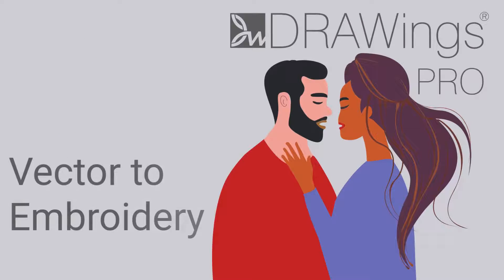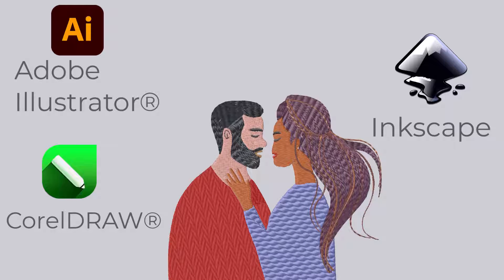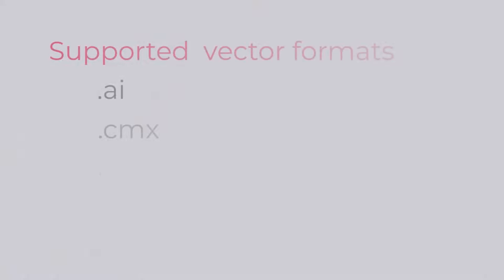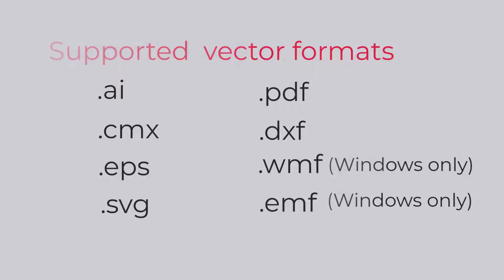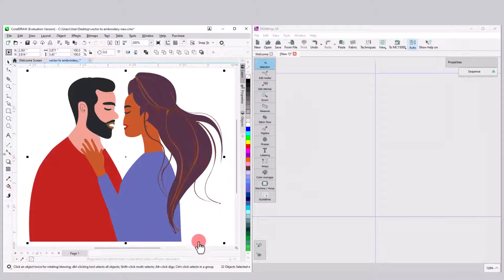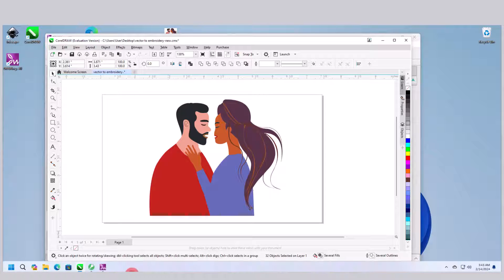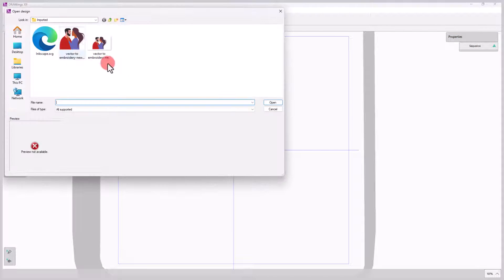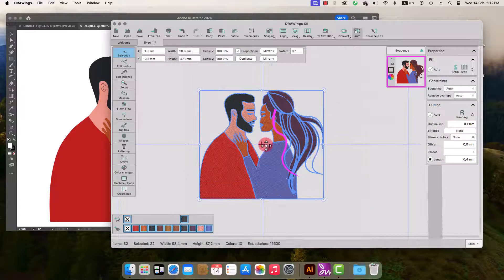(.AI, .CMX, .SVG, .PDF, .EPS) Vector to Embroidery Conversion with DRAWings PRO XII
This video provides a comprehensive guide on how to convert vector designs into embroidery patterns using DRAWings PRO XII. It demonstrates the process of importing vector designs from popular graphics software like Adobe Illustrator, CorelDRAW, and Inkscape, and converting them into embroidery designs.

The video highlights the ease of working with vector files, the ability to edit imported lines and curves, and the support for multiple file formats (.ai, .cmx, .eps, .svg, .pdf, .dxf, .wmf, and .emf). It also provides practical examples of how to import designs from CorelDRAW and other software, and addresses potential issues related to vector effects such as gradients. This tutorial is a valuable resource for graphic designers looking to expand their skills into the realm of embroidery.